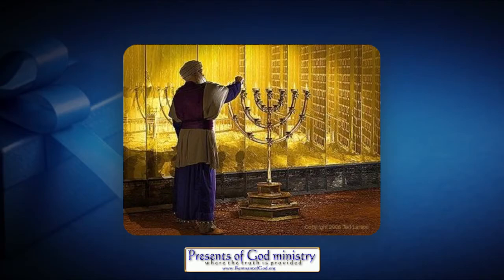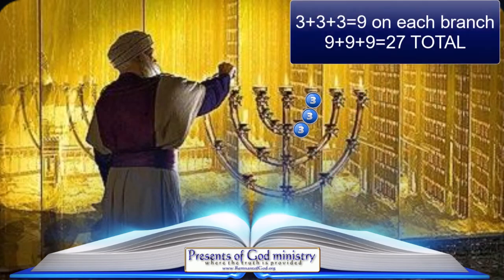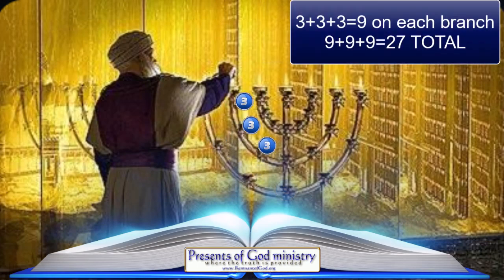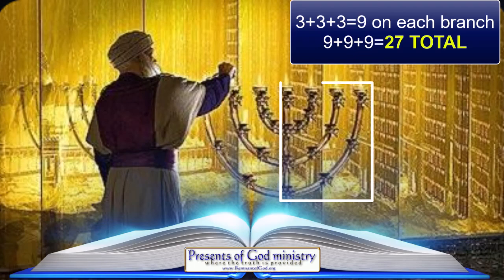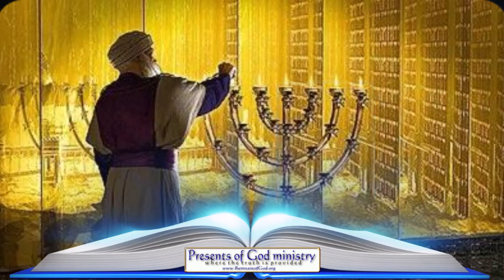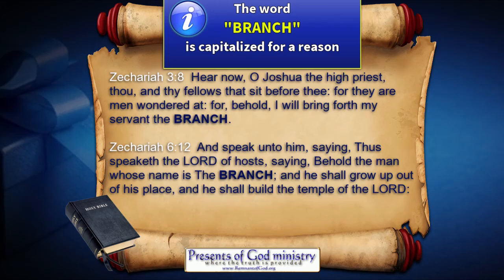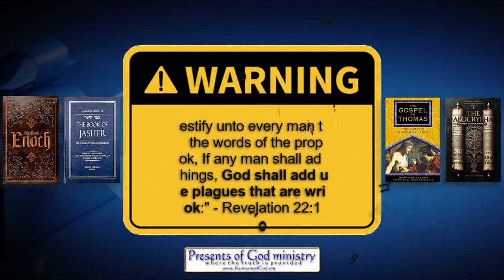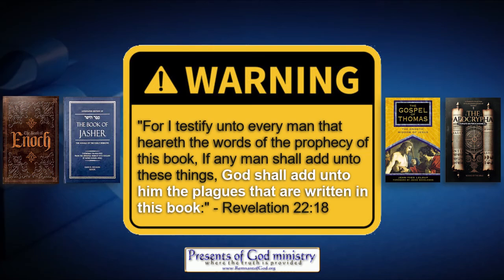Book of Enoch, Book of Jasher, Gospel of Thomas, and the Apocrypha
If this video is removed, you can find it and others here at any time

Credits to pastor Nicholas at NicholasPOGM for this video. His website is his YouTube channel is NicholasPOGM.

This video will help you PROVE the books of Enoch, Jasher, Thomas and the Apocrypha are not of God.

SDR Ministers may not subscribe to doctrines or beliefs of any individuals or ministers presented any of our videos, video clips when viewed in their entirety which may reveal a point of view which we SDR Ministers do not agree with our adherence to scripture. Our videos are for illustration and education purposes on the subject matter presented. If these individuals are lost in another area, which is not in accordance with the Bible and the beliefs of the Seventh Day Remnant Church, our best efforts are made to use information, which is in keeping with our beliefs and not their errors they may have in other areas. If you find that others are in error in another area of life, please go to them and share the truth so they may see the truth we have in its fullness.